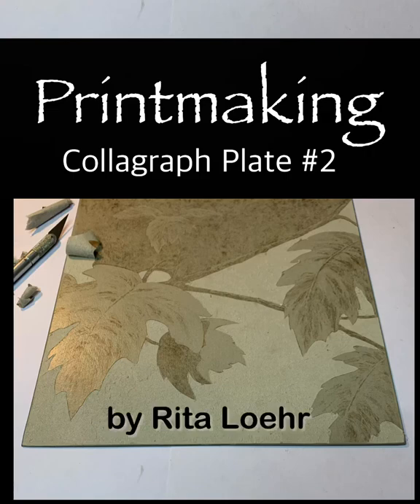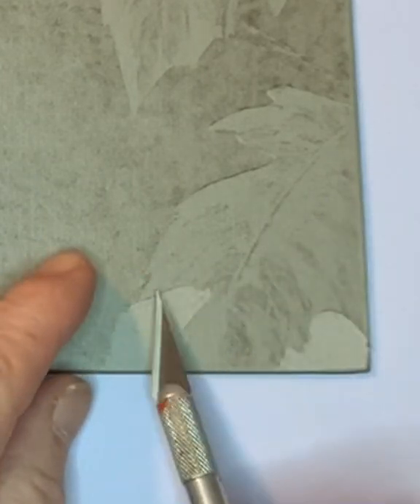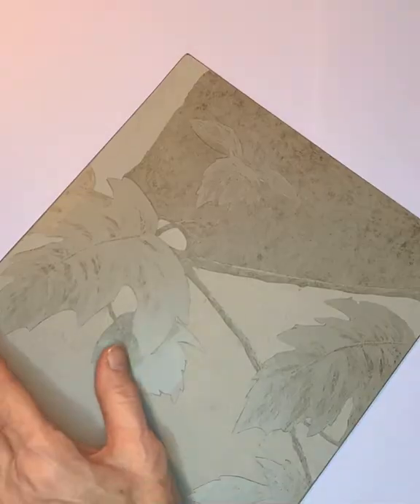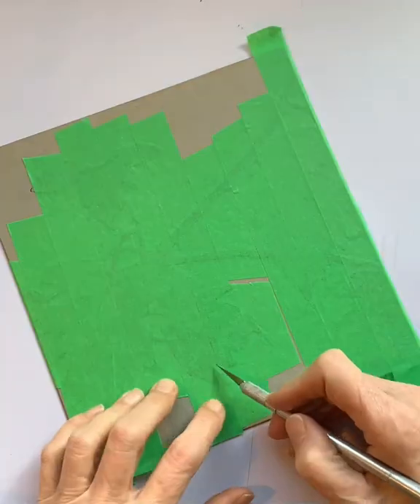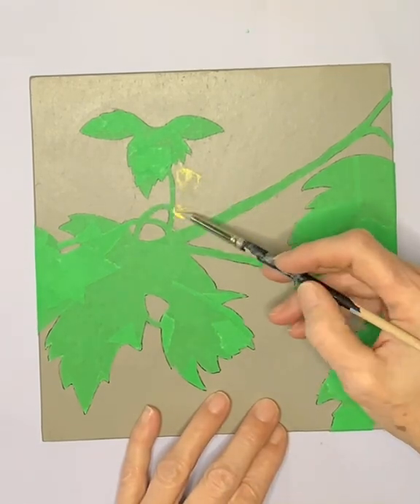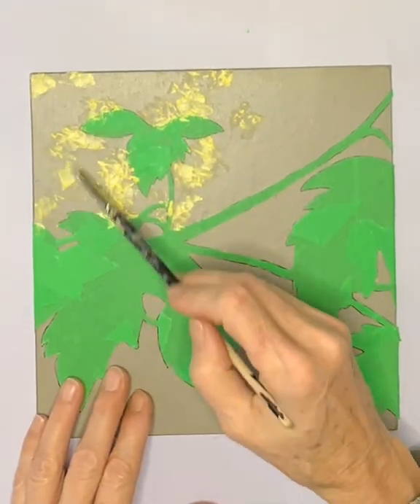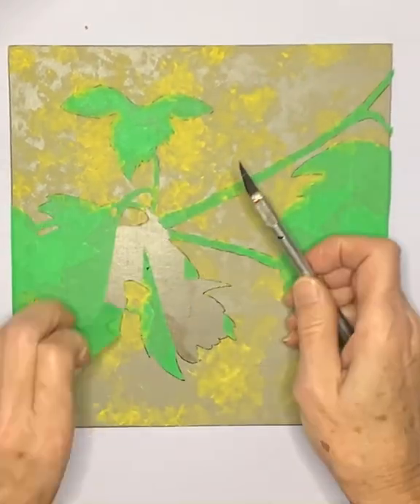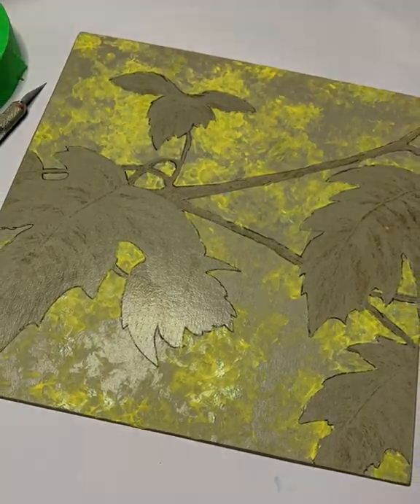Printmaking - Creating Another Collagraph Plate by Rita Loehr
A video showing one technique used to create a collagrah plate that will be part of a multi-plate print.

If you have any questions about the products used in this video or printmaking in general please add to the comments below!

Watch future YouTube videos to see the print run through the press!